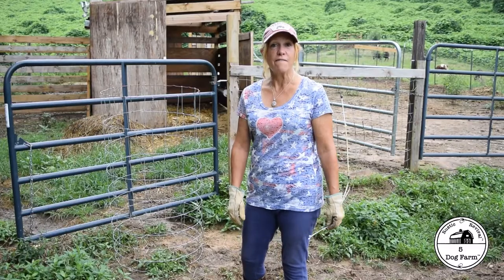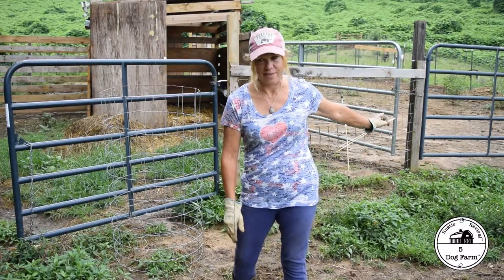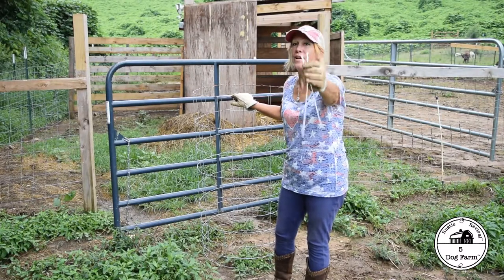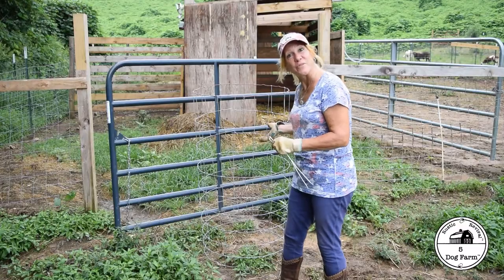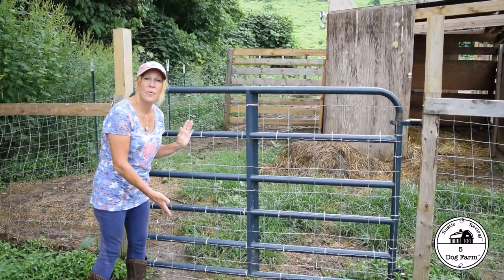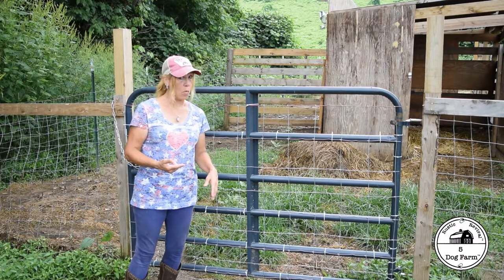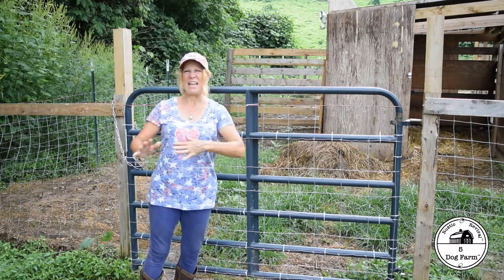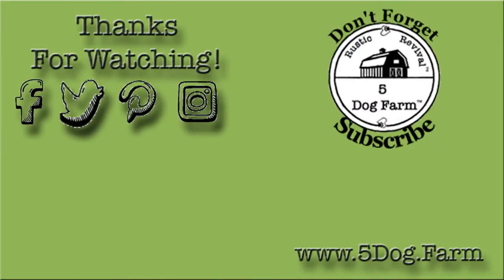Homestead Gate Hack I 5 Dog Farm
Here's a little hack that we devised out of necessity! When we saw the dogs squeeze through the gates to the sheep and donkeys we knew that there had to be a fix. What better items than a fencing and zip ties?! Once the dogs are trained we may remove the extra barrier BUT with the coyotes and wild boars that roam our area... leaving these barriers may just help us in the future.
Find out how quick and easy it was to upgrade our gates for better protection!
↓↓↓↓↓↓ CLICK “SHOW MORE” FOR RESOURCES ↓↓↓↓↓↓↓↓

*Tools We Use On The Farm:

DeWalt 7-1/4” Cordless Circular Saw
DeWalt Cordless 20V Reciprocating Saw
Estwing Hammer
Skil 7-1/4” Circular Saw
Kobalt Sliding Laser Compound Saw
JOIN 5 Dog Farm on:

Find and print your favorite recipe or even leave a comment or two and be sure to sign up with your email for blog post notices.